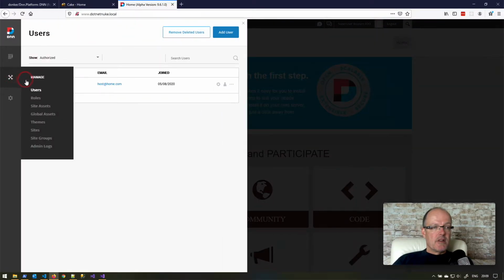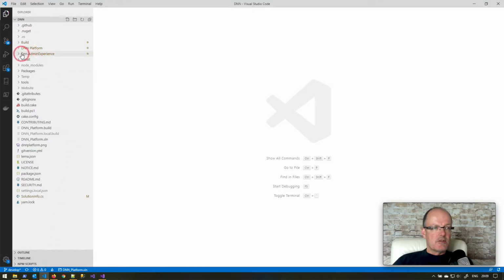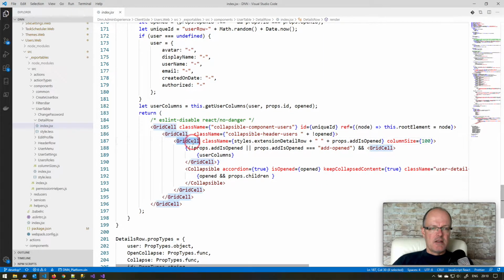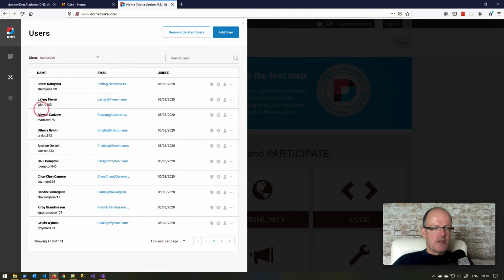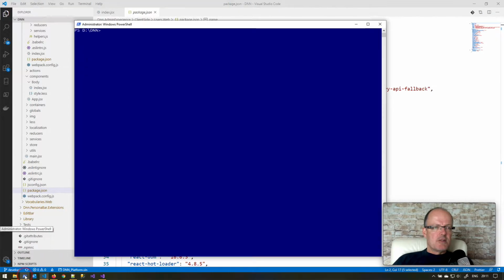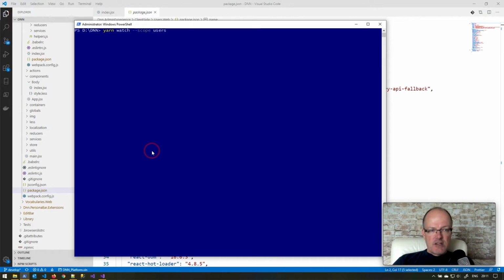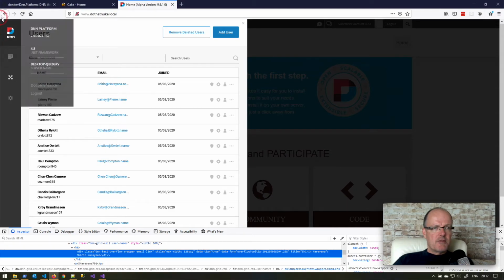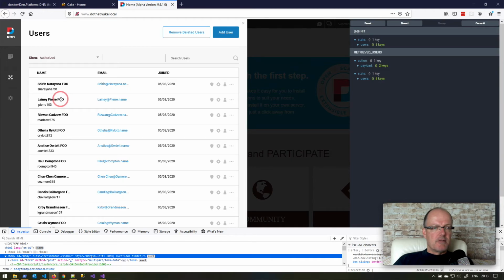Building DNN. Part 7. Working on React code for the Personabar.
In this episode we're looking at how you can see changes you make to React code for the Personabar in your local development site.